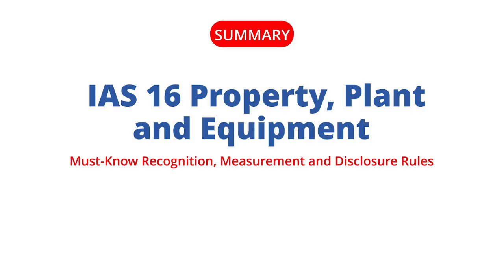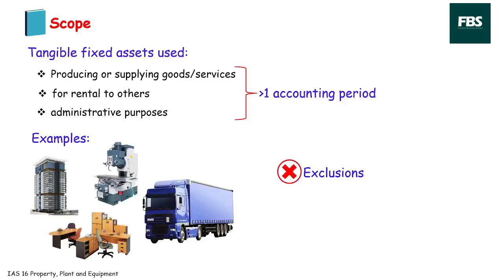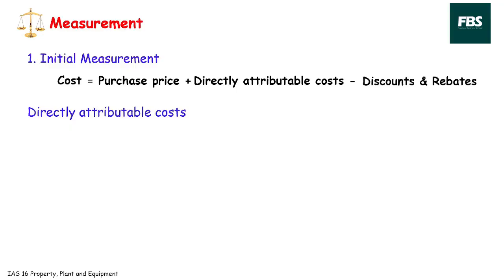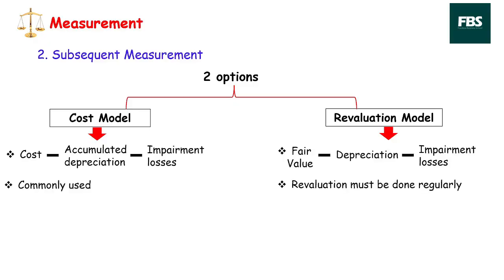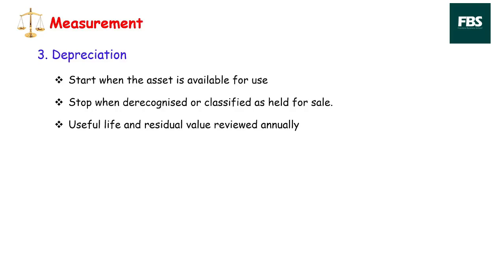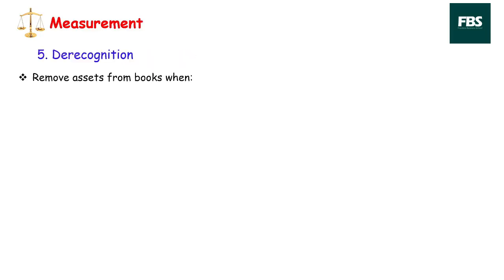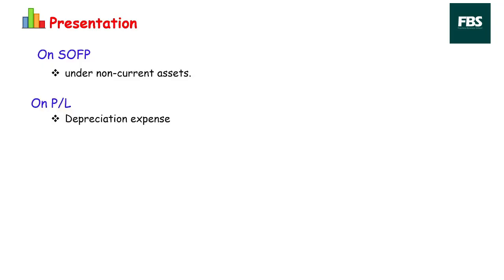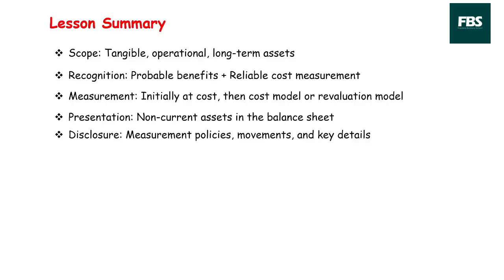IAS 16 Property Plant and Equipment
IAS 16 is an International Accounting Standard that dictates the accounting treatment for Property, Plant and Equipment (PPE). Its main objective is to provide users of financial statements with information about an entity's investment in PPE and the changes in that investment.

In this lesson, you’ll understand:
• What assets fall under IAS 16,
• When and how to recognize them,
• How to measure them (this is the core part),
• And the presentation and disclosure requirements.

This video is perfect for accountants, auditors, and students needing a refresher or real-world application.